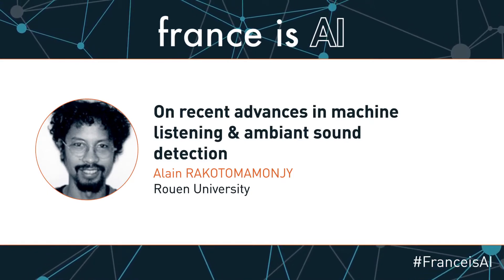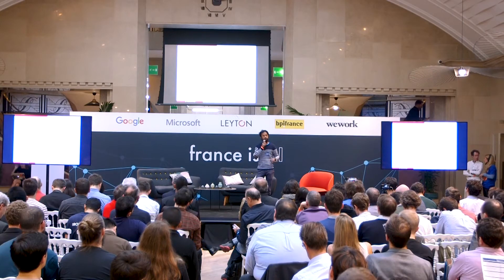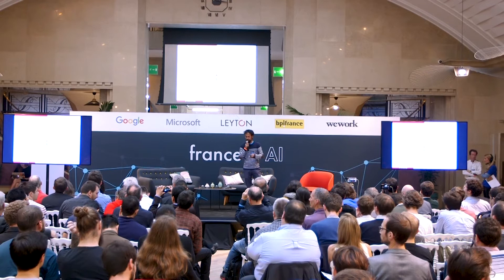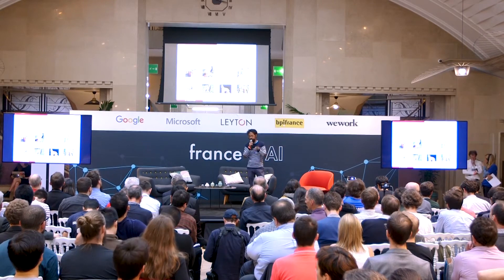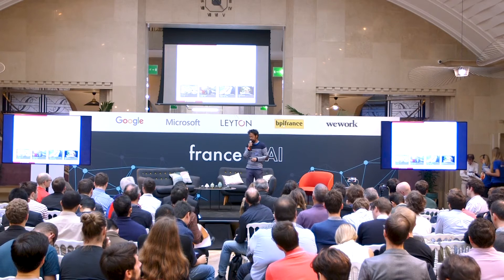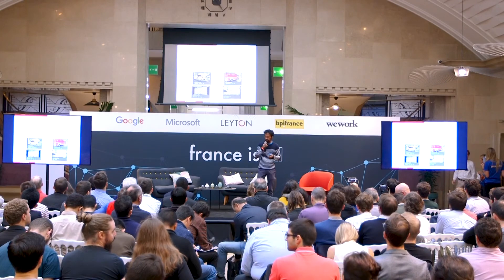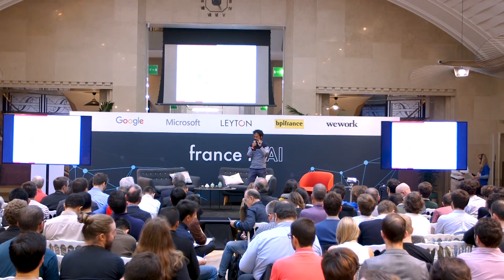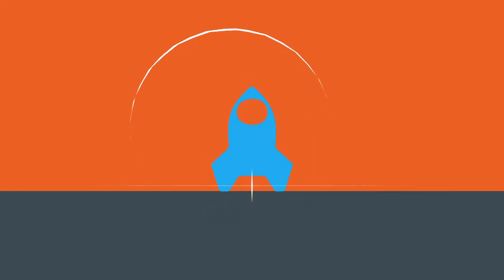Alain Rakotomamonjy at France is AI 2017 - Advances in machine listening & ambiant sound detection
Keynote of Alain Rakotomamonjy (Rouen University) at France is AI 2017: On recent advances in machine listening and ambiant sound detection.

Video credit: VLAM